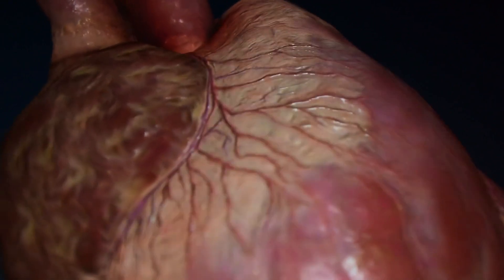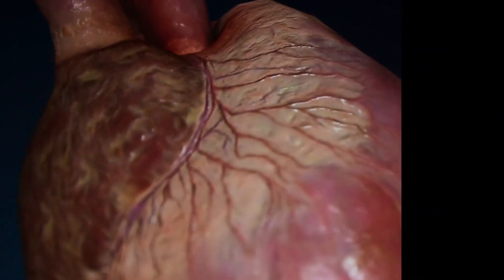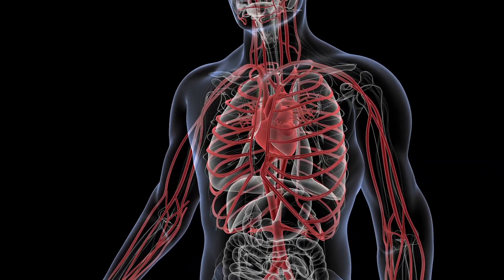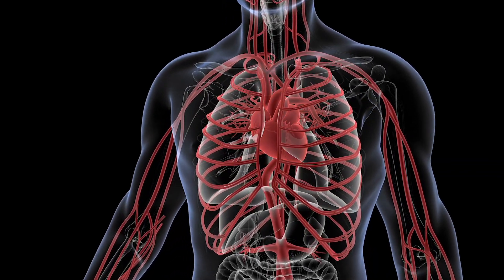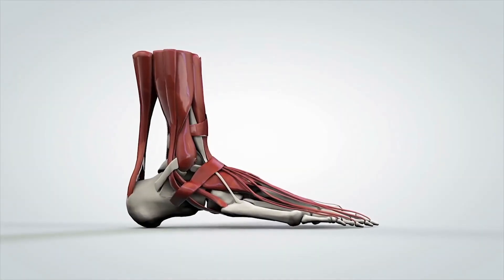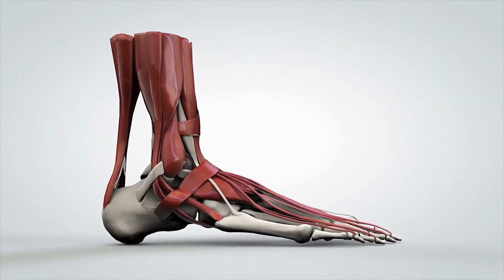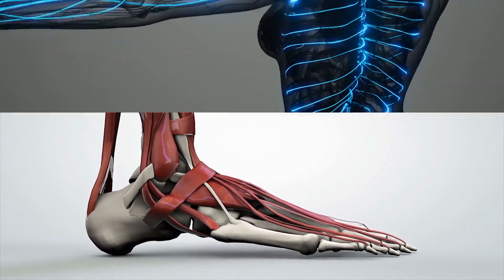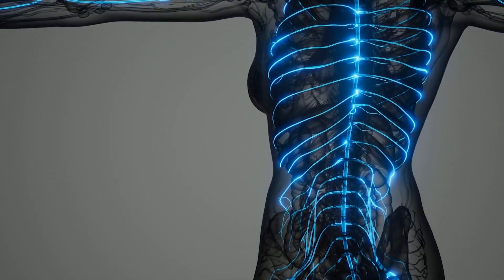The Muscular system medical video ,, HUMAN body system ,, Physiology and Anatomy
THE MUSCULAR SYSTEM.

The muscular system is an organ system consisting of skeletal, smooth, and cardiac muscle. It permits movement of the body, maintains posture, and circulates blood throughout the body. The muscular systems in vertebrates are controlled through the nervous system although some muscles can be completely autonomous.

Function
The muscular system is composed of specialized cells called muscle fibers. Their predominant function is contractibility. Muscles, attached to bones or internal organs and blood vessels, are responsible for movement. Nearly all movement in the body is the result of muscle contraction.

Majors
Eleven main functions of the muscular system
Mobility. The muscular system's main function is to allow movement. ...
Stability. Muscle tendons stretch over joints and contribute to joint stability. ...
Posture. ...
Circulation. ...
Respiration. ...
Digestion. ...
Urination. ...
Childbirth.

Unique facts
Fun Facts About the Muscular System You Didn't Know
Muscles are divided into three types: smooth, cardiac, and skeletal. ...
Your body contains more than 600 muscles. ...
Muscles are made up of special cells called muscle fibers. ...
The largest muscle in the body is the gluteus maximus.